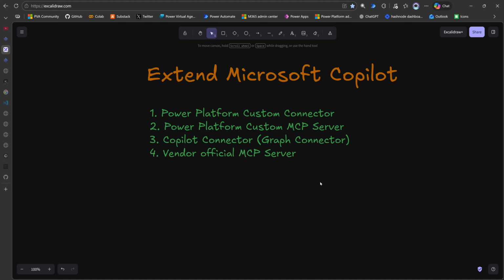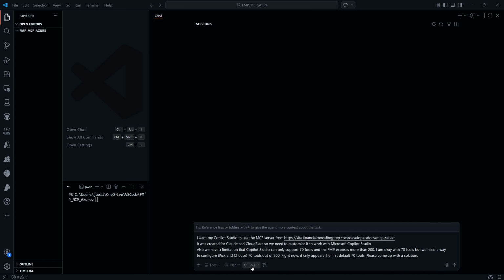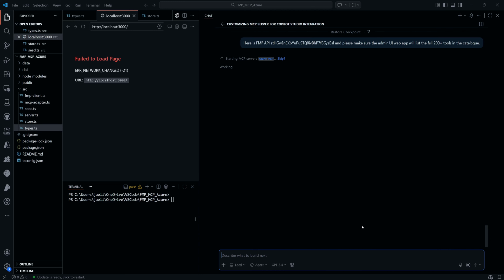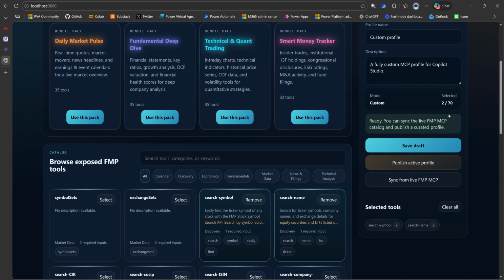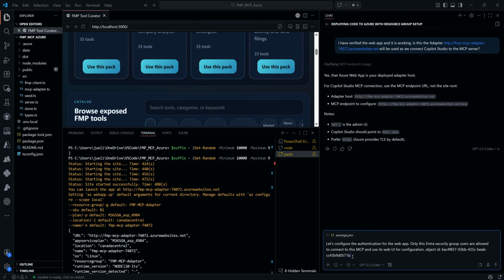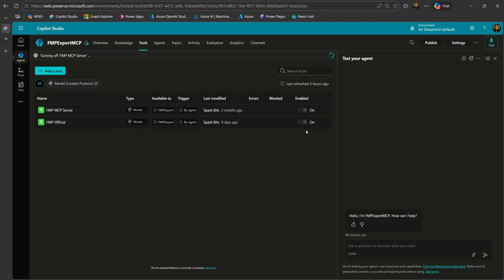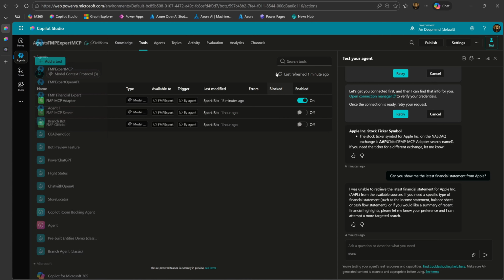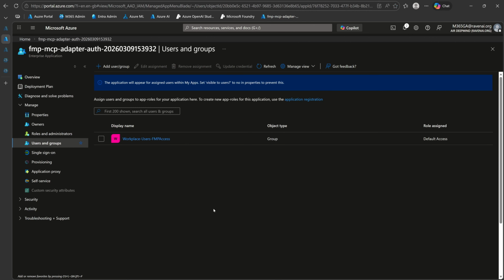Build an Azure MCP Proxy for Copilot Studio - Extending Copilot Series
External MCP providers usually include hundreds of tools (think of Thompson Retuers and LSEG). They published official MCP servers for OpenAI and Claude, but not for Microsoft Copilot Studio.

When you try to connect Copilot Studio to these unsupported MCP Servers, you will hit a limit of only 70 tools. You cannot pick and choose which 70 tools you like to use out of hundreds of available tools.

In this video, I walk through how I built and deployed a custom MCP adapter between an external MCP/data source and Microsoft Copilot Studio to work around the 70-tool limit. I cover the high-level architecture, how the adapter helps curate and switch tool bundles easily, and how I secured the solution with Azure App Service and Microsoft Entra ID.

Time Stamp:
0:00 Intro - The Official FMP MCP Server
2:45 Copilot Studio - MCP Tools Use Limitation
3:18 Alternative Solution Overview
4:20 Build MCP Server Locally with GPT-5.4 - Architectural Design
7:39 First run pass
8:47 Admin Web UI for MCP Tool Selection Configuration
11:04 Admin Web UI Polish
11:58 Add a Profile Spider Chart
13:27 Test with MCP Inspector, but using Coding Agent
14:56 Azure Deployment
16:10 Authentication and Permission Control
18:16 Debug 01 - Too Many App Registrations
19:05 Debug 02 - Migrate ADAL to MSAL
20:18 Debug Summary
21:00 Curate MCP Tool Selection and Publish for Copilot Studio
21:45 Connect MCP in Copilot Studio
23:48 Test Copilot Agent Grounding with MCP Adapter
27:42 Debug 03 - MCP Tools Curation
29:40 Outro - What We Learned